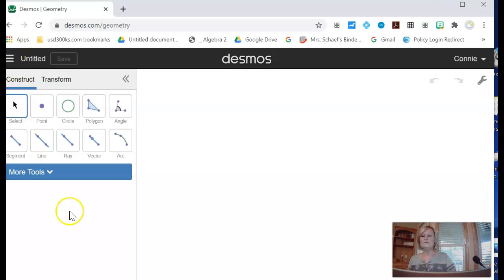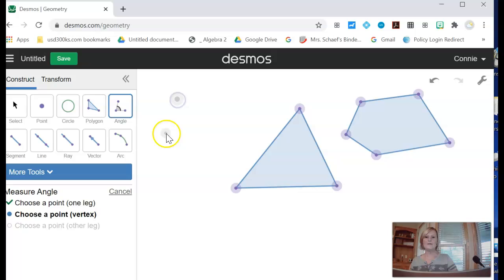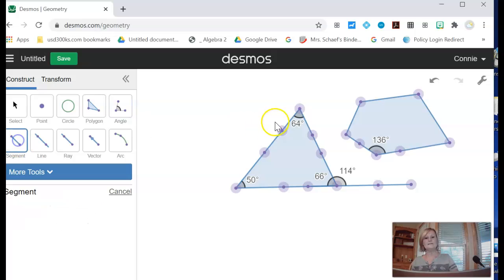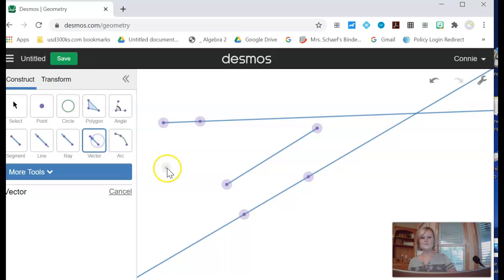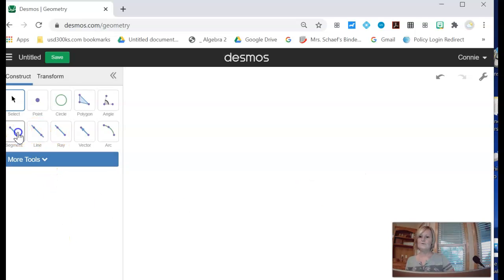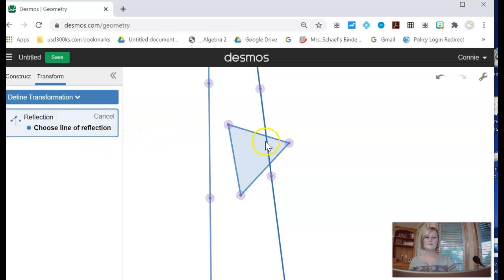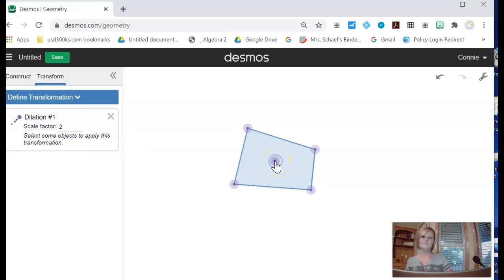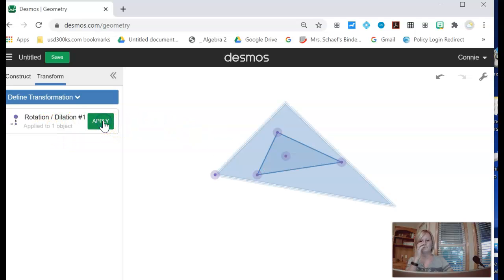Using Desmos as an Inquiry Activity